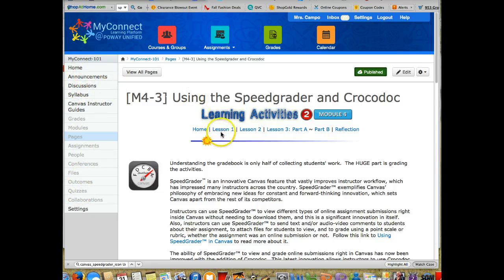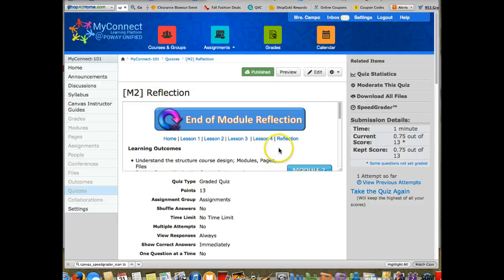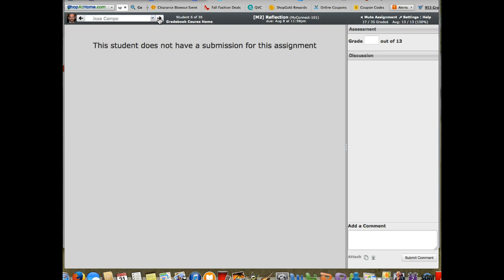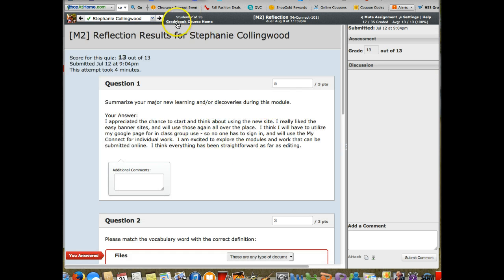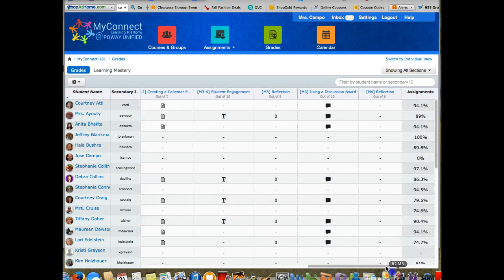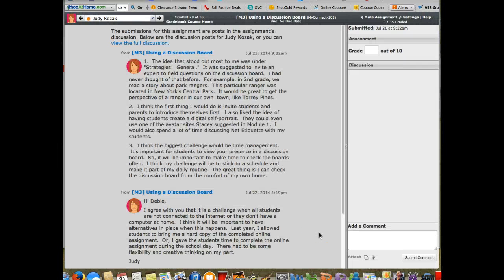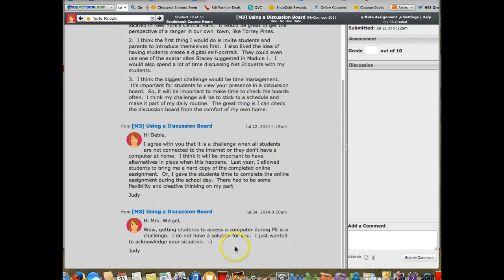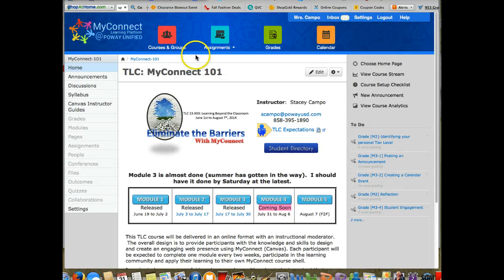SpeedGrader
Using the Speedgrader in our MyConnect Environment